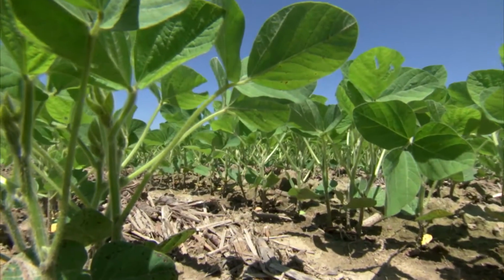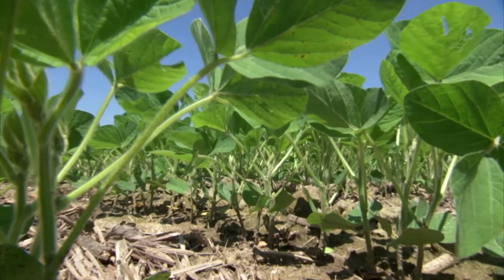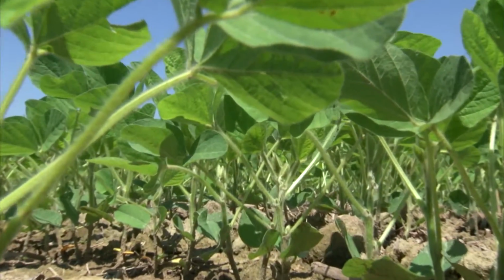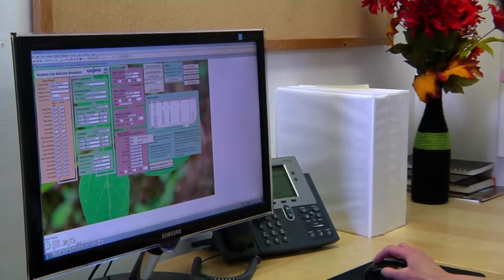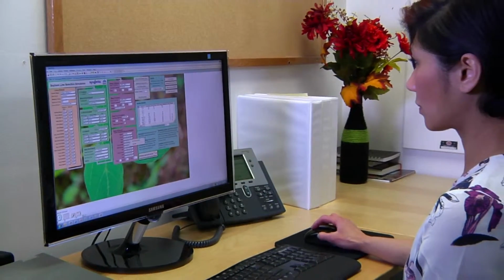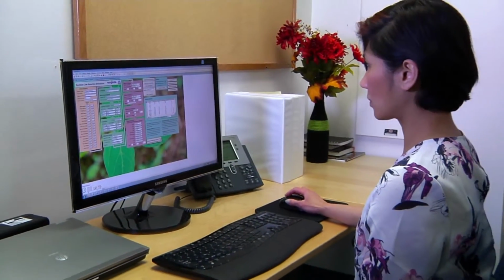Y.E.S. Yield Engineering System: Advanced analytics to feed a hungry world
The Y.E.S. Yield Engineering System harnesses the power of advanced analytics and operations research to deliver on Syngenta's Good Growth Plan commitments.